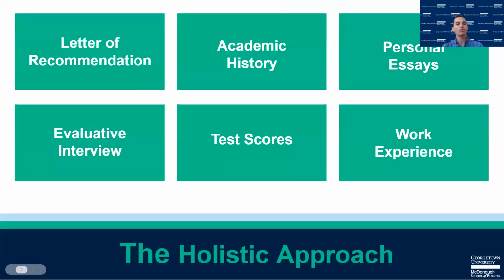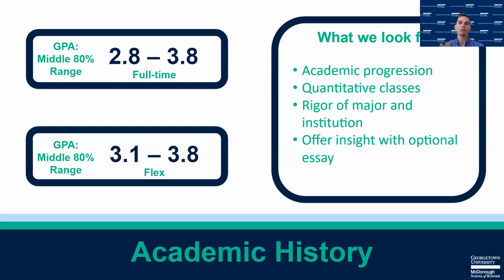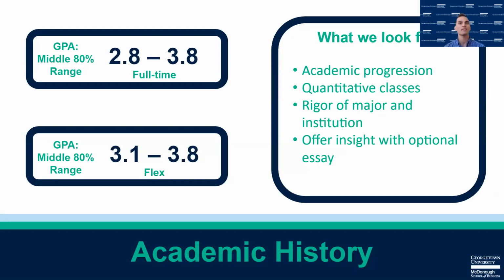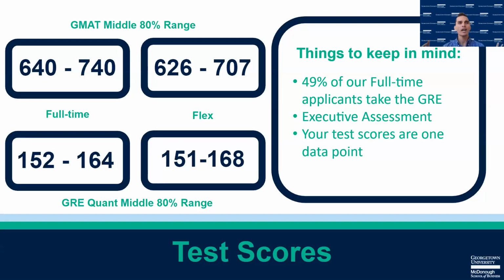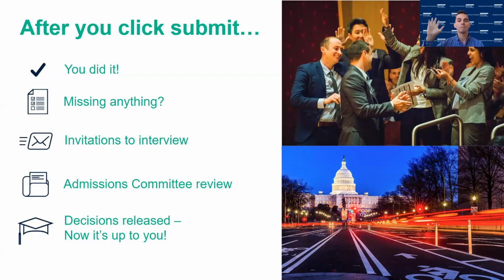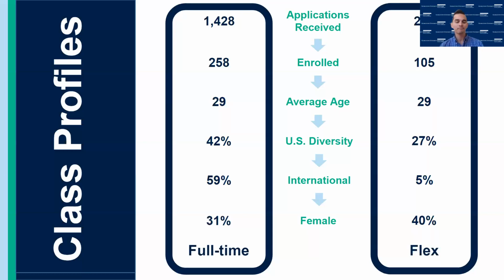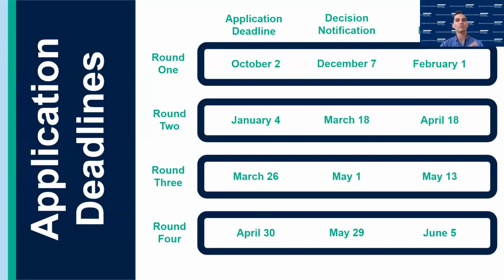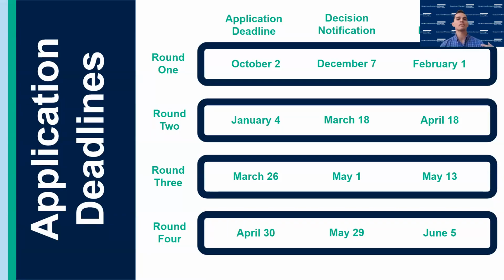Georgetown MBA Admissions: Round 2 Application Workshop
This virtual workshop provides an in-depth look at the Georgetown McDonough MBA application process. Associate Director of MBA Admissions Glen Nuenighoff offers tips on how to best prepare the application components.